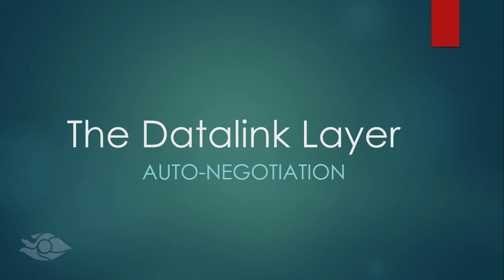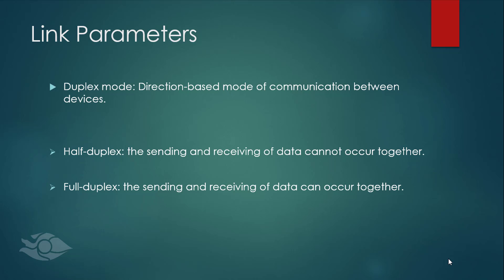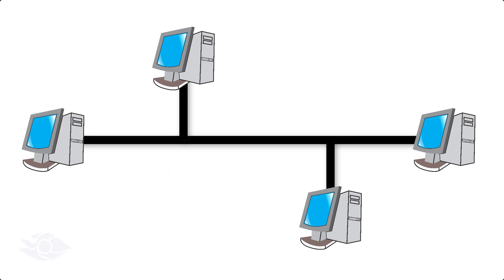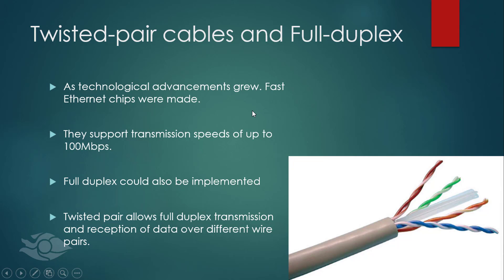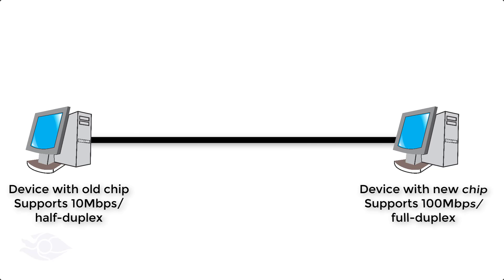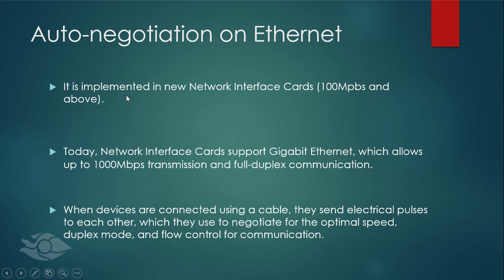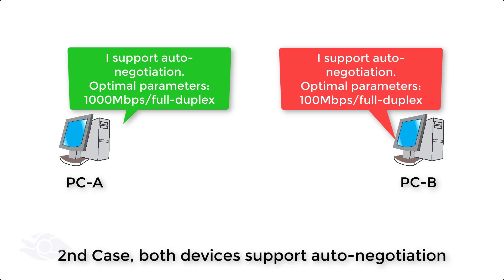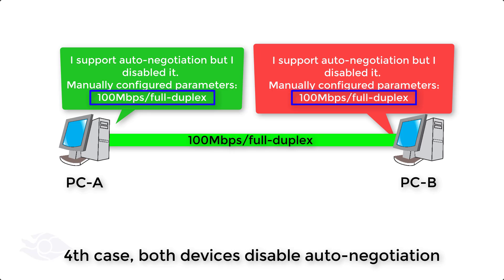Auto-negotiation on Ethernet || Why your link is probably failing to be established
This content tells viewers about the concept of auto-negotiation on networks where Ethernet is used in its implementation.

It also discusses the best way to set up a connection to allow efficient communication on a network by correctly setting the working mode.